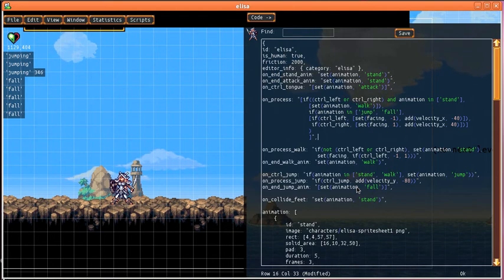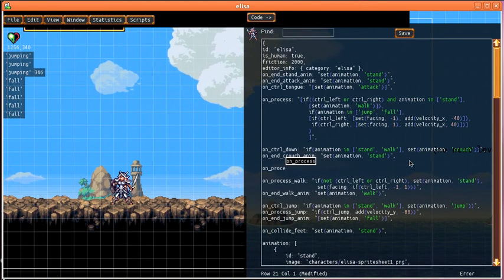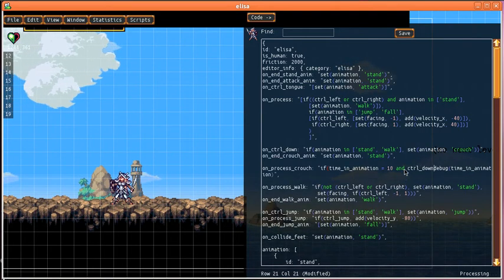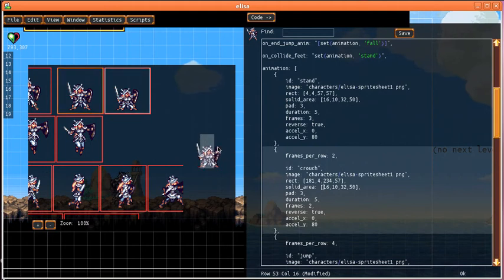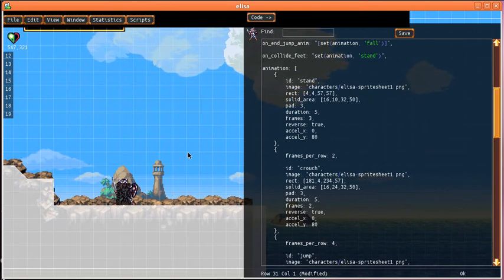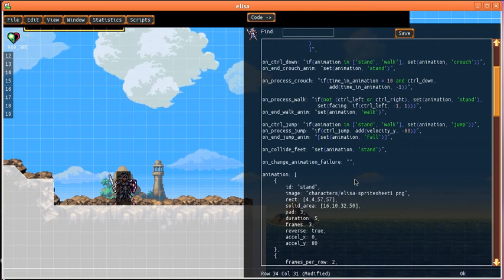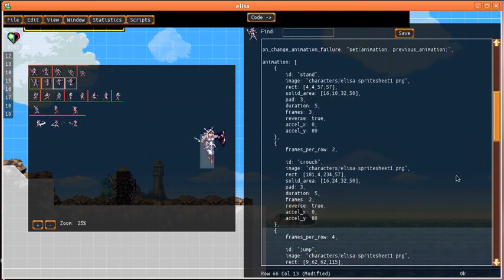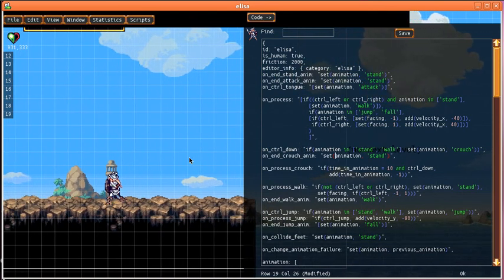Frogatto Engine Tutorial (continued -- part 3)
An ongoing tutorial on making a simple platformer using the Frogatto engine.